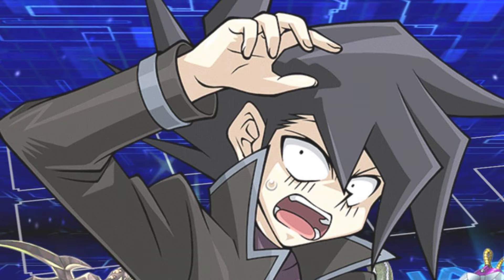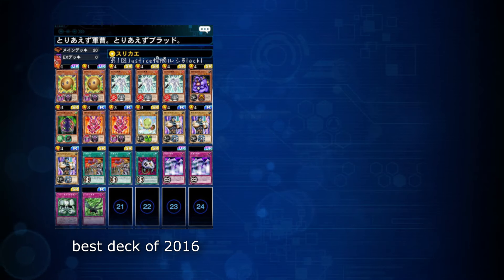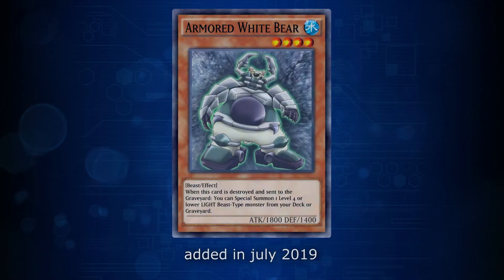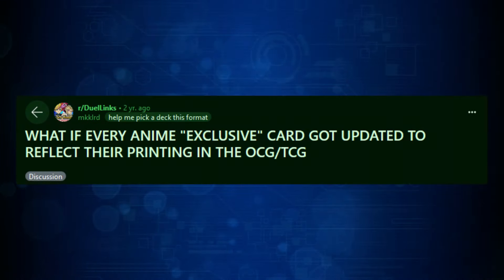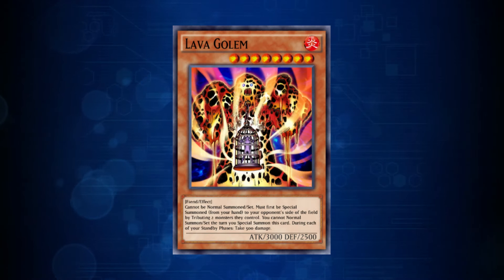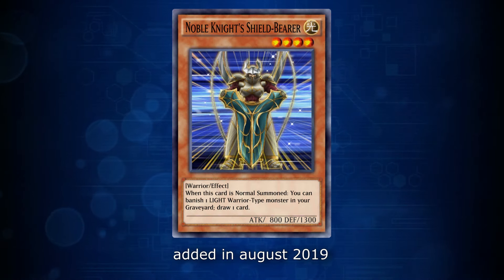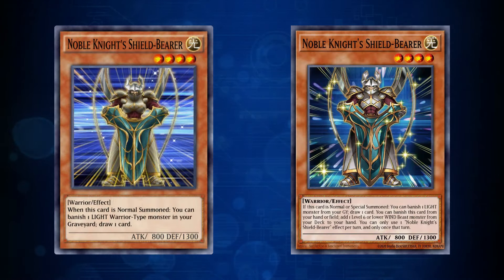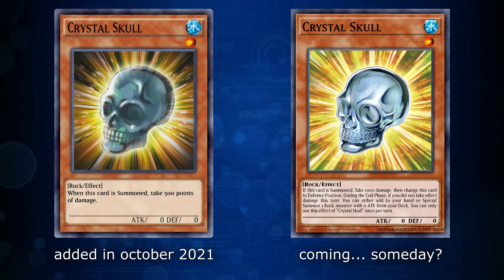THIS YU-GI-OH GAME DID SOMETHING WEIRD...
i can't be the only one who thinks this is silly, right? ...right?